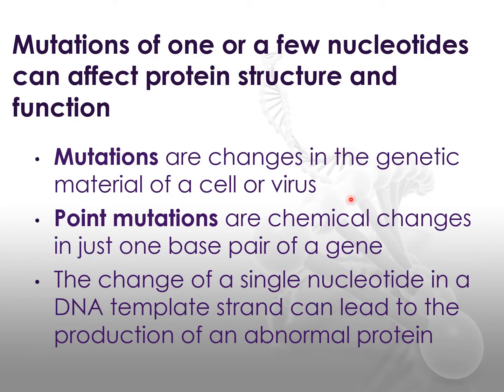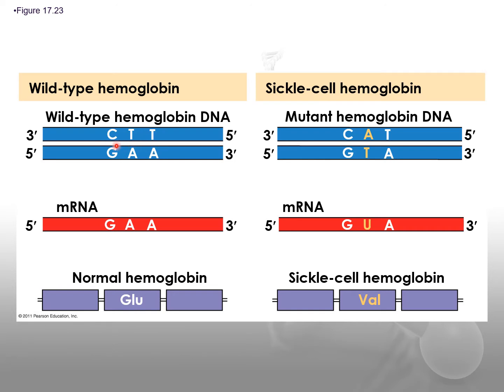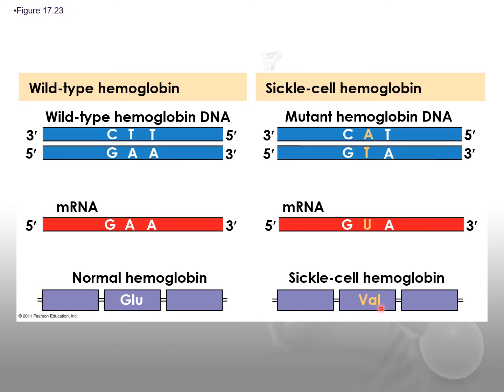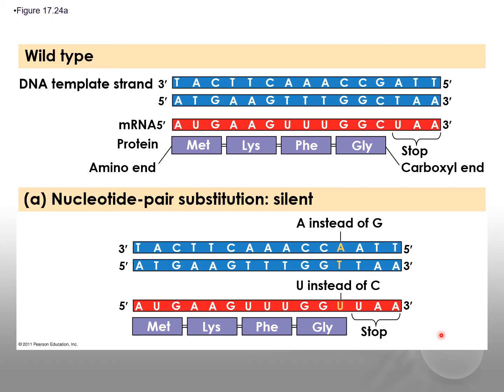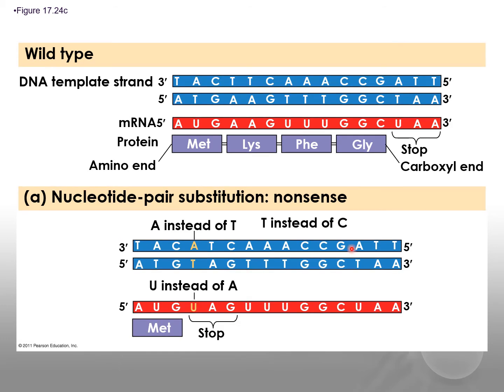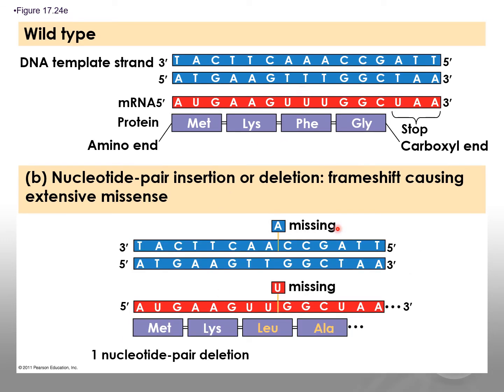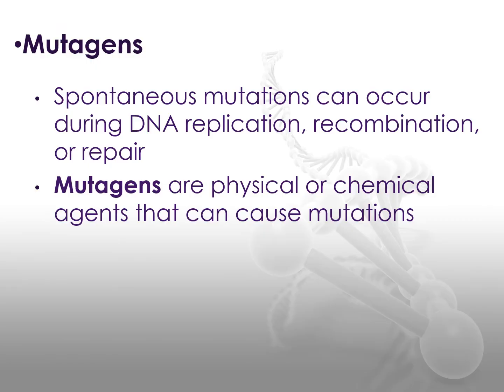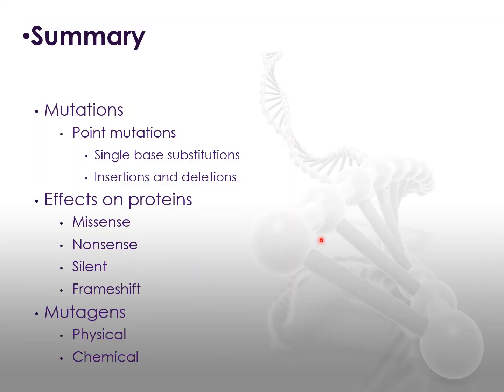Chapters 17 Mutations and their effects on proteins